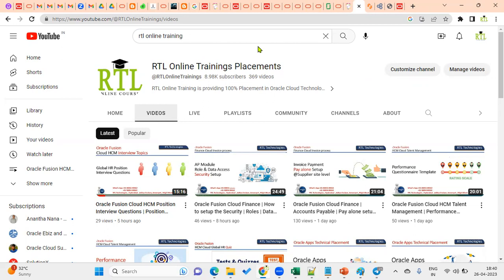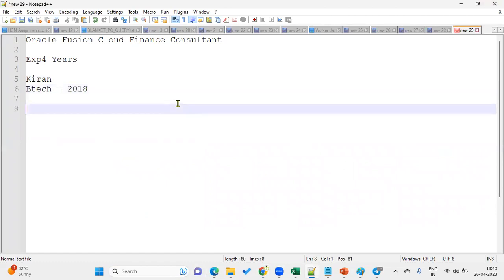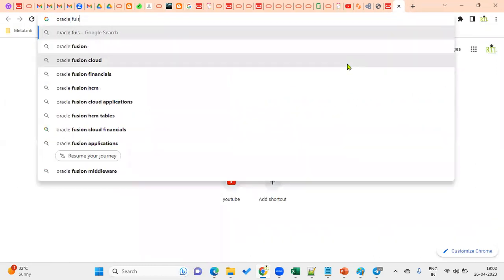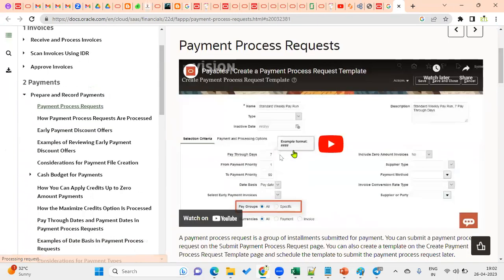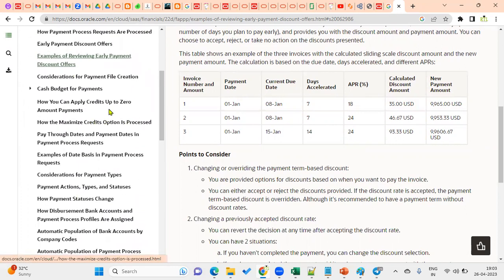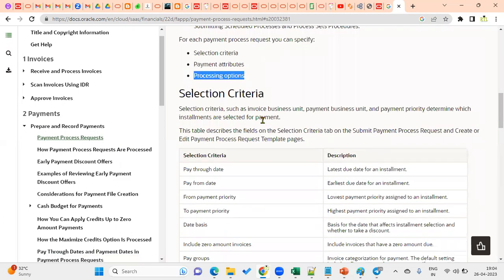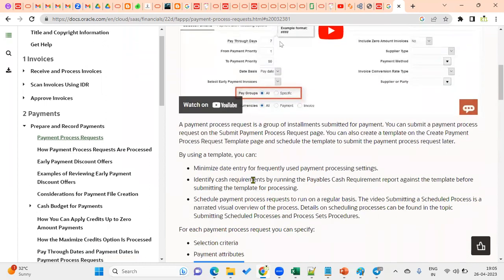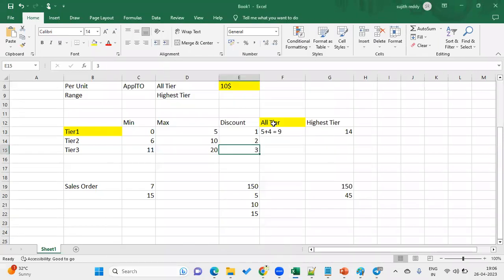Oracle Fusion Cloud Finance Introduce Yourself | Interview Question | Real Time | Placement | Resume